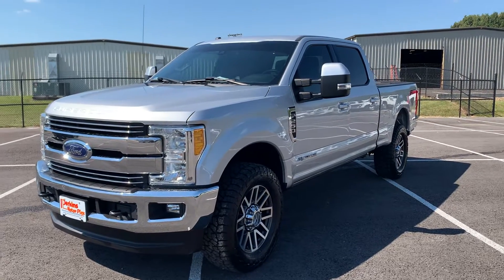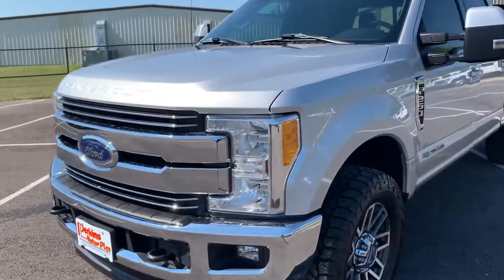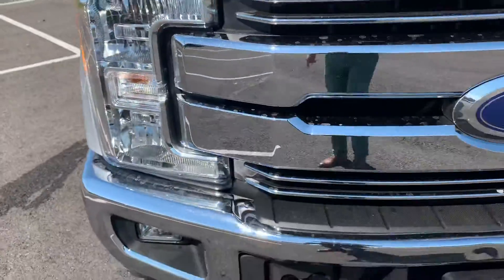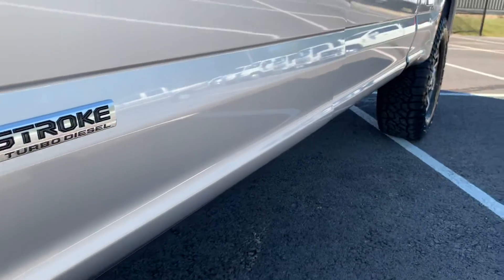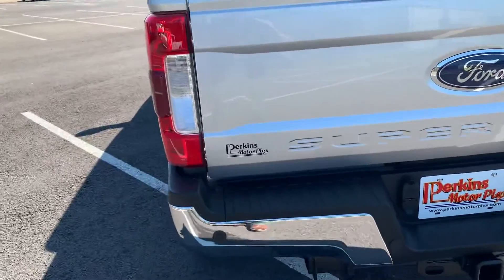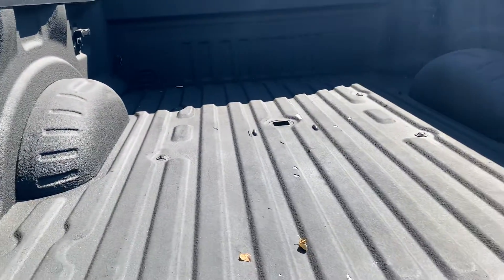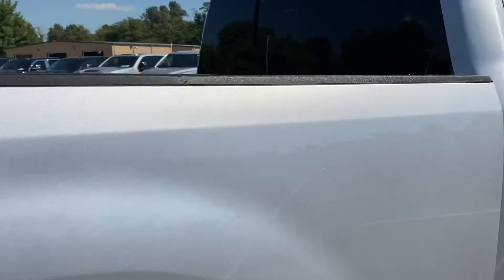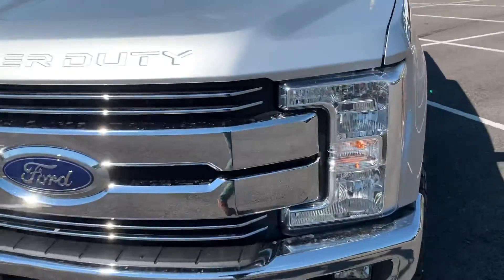C14494 - 2017 Ford F-250 Lariat - exterior